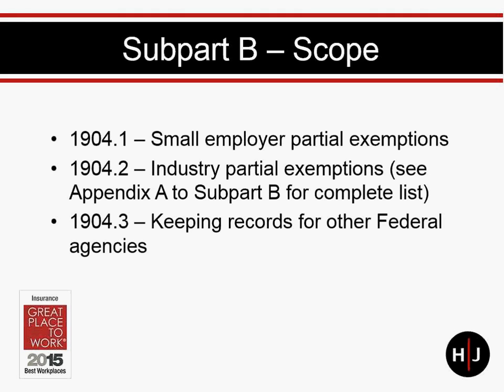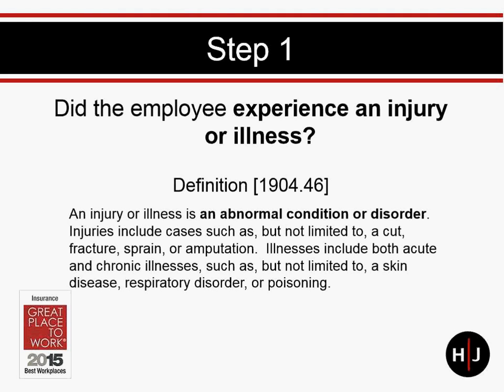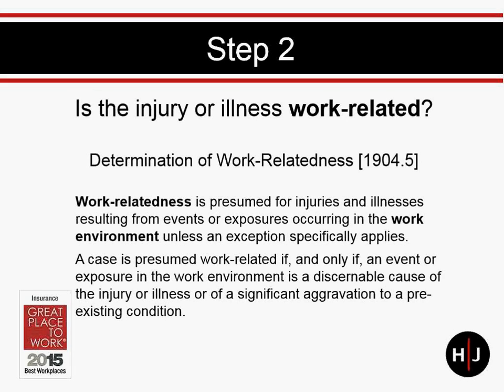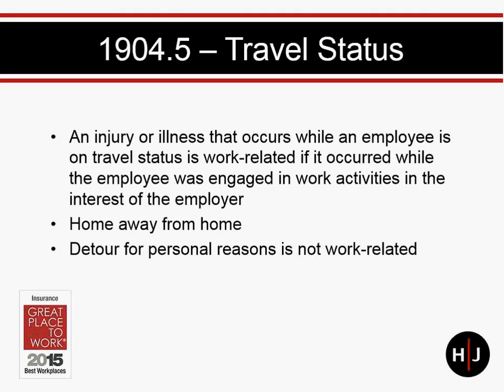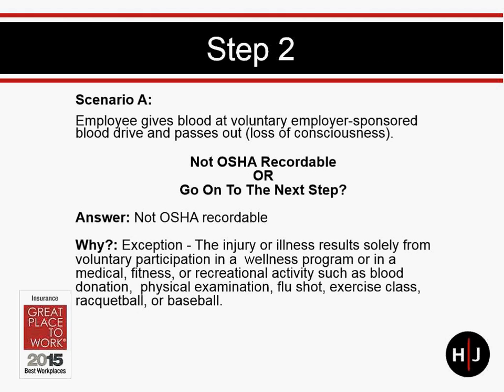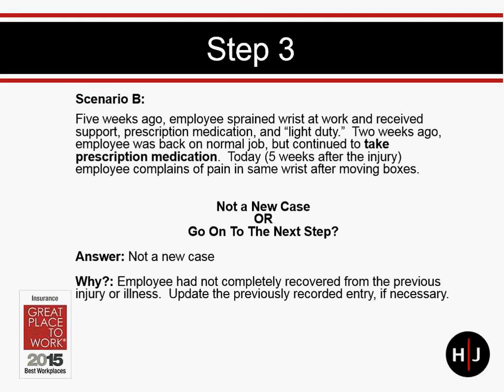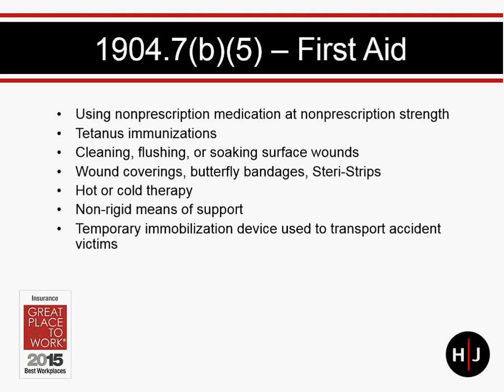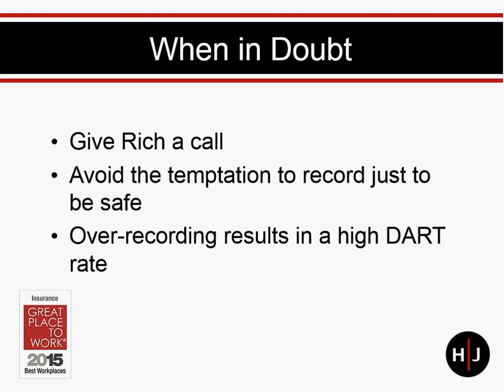1-14-16 Be Prepared! OSHA Record Keeping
Is your employee's recent injury OSHA recordable?  Using a set of guidelines to make this determination will help you develop a process after a workplace injury.  This webinar walks you through a decision tree designed to bring clarity to this question.